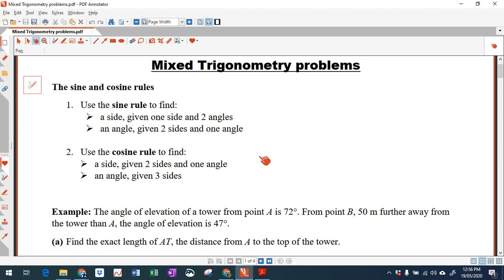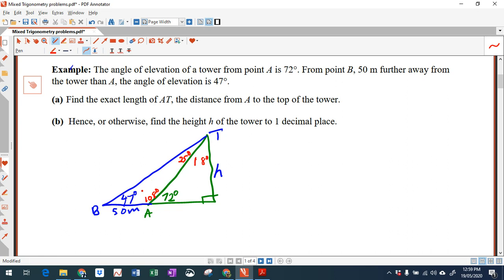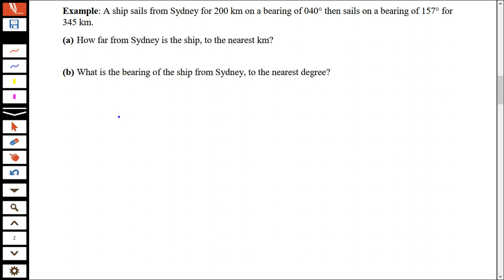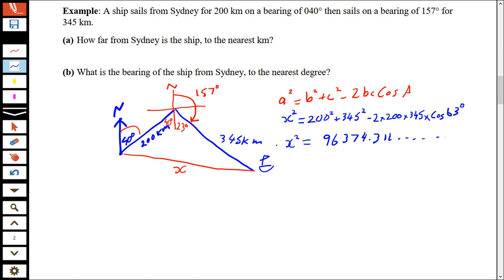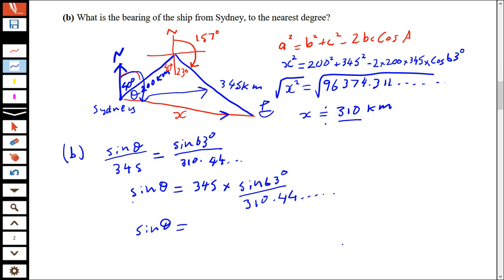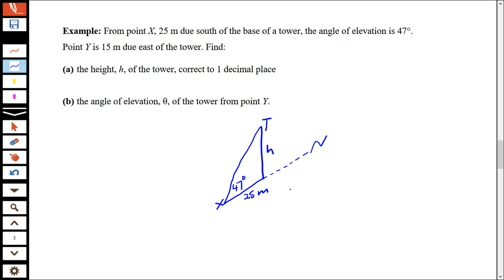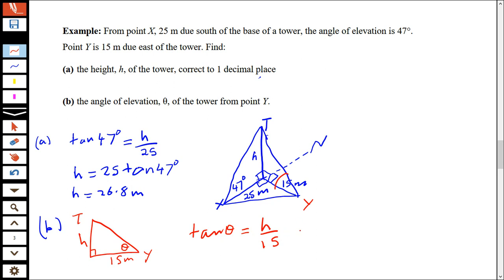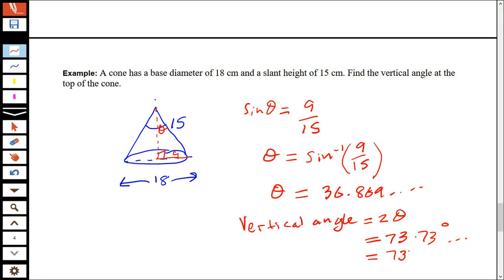Mixed Trigonometry Problems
Mixed Trigonometry-Y11 Advanced